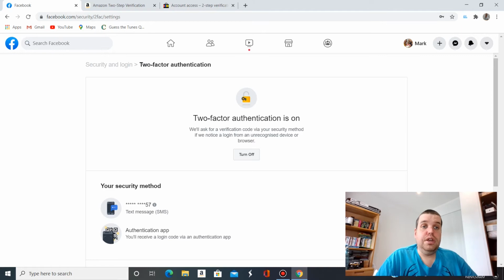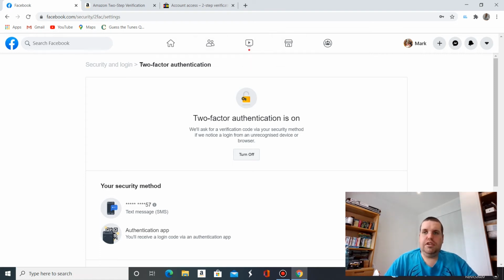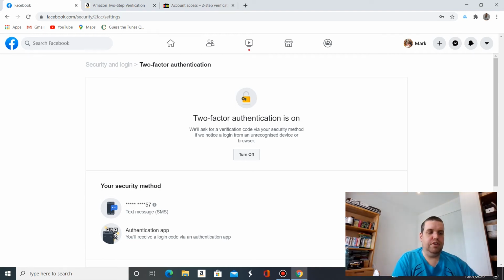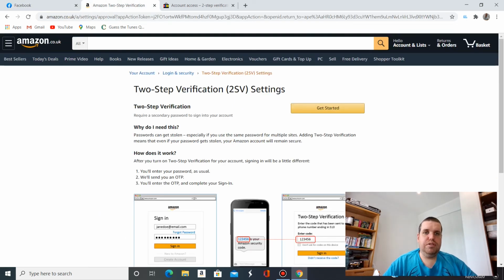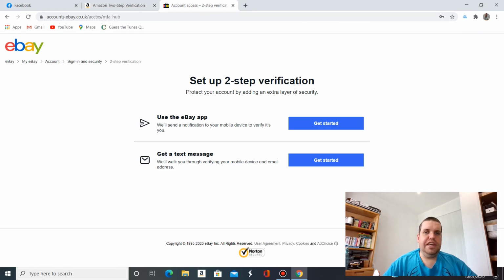Information Security With Mark D. Nicholls - Multi Factor Authentication (MFA)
In this sixth of a series of InfoSec videos I give my views on Multi Factor Authentication (MFA) and how you can implement it in your own lives on services such as Facebook, Amazon and Ebay.